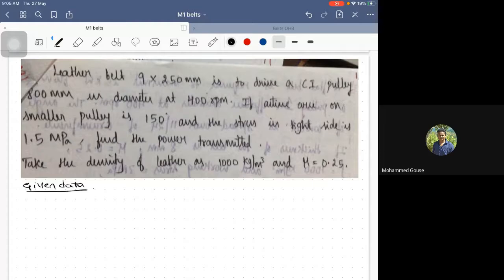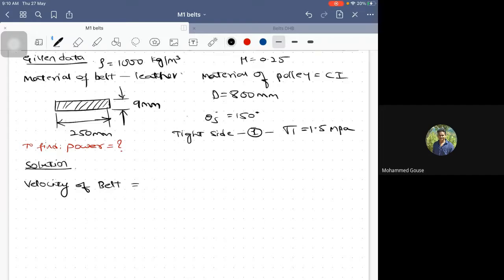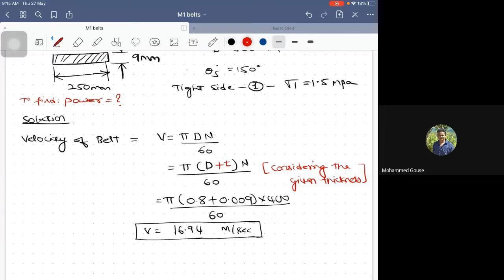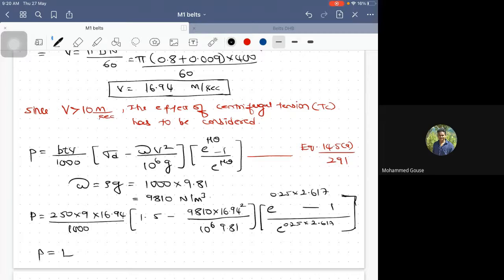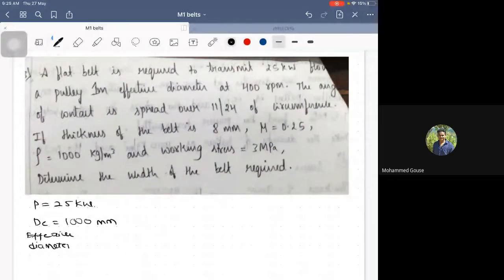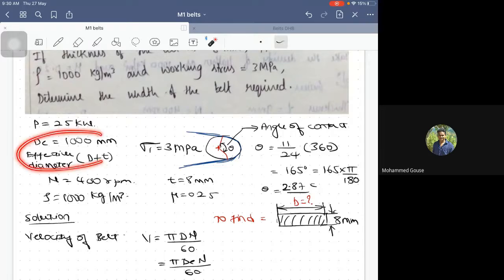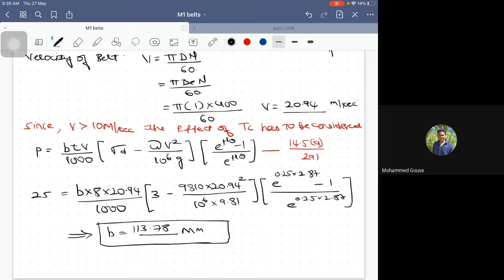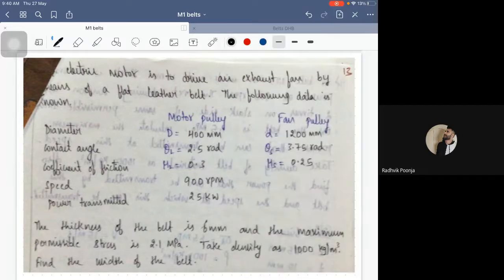DME2 - Module 1 - Numerical type Problems on Flat Belt - 2